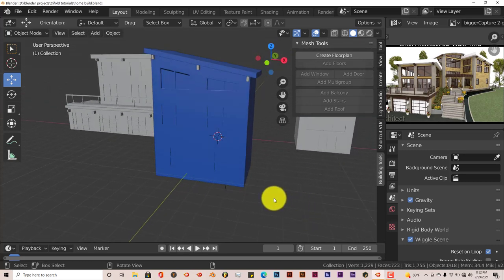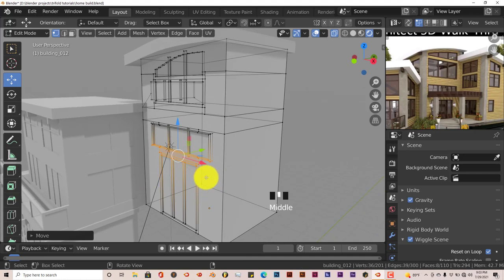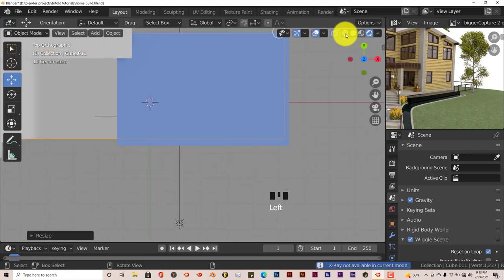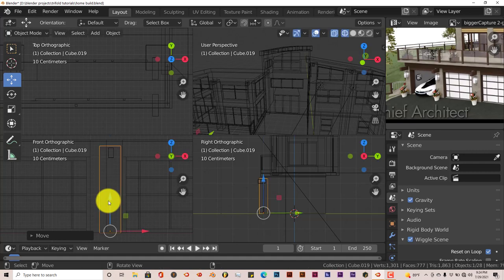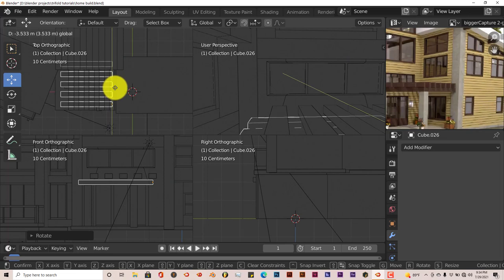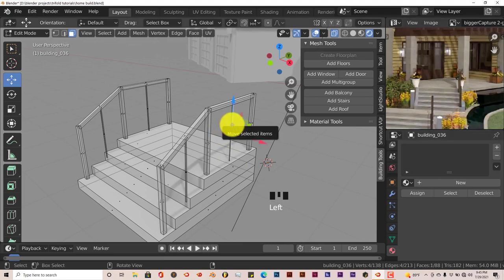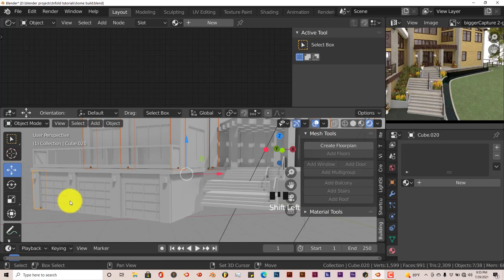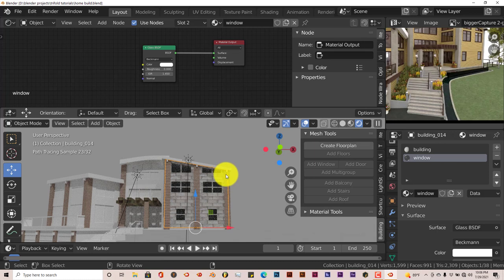Blender Quickie For Beginners: Let's make a house in Blender. Sorry Chief Architect x10 pt.4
This is the final installment of this four part tutorial where we'll do alot of touch up and texturing of our building model.